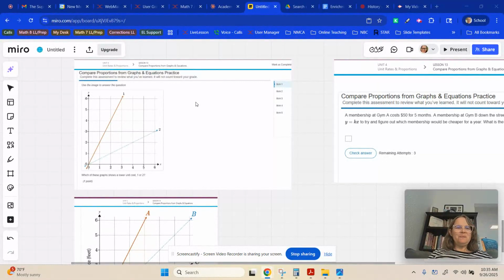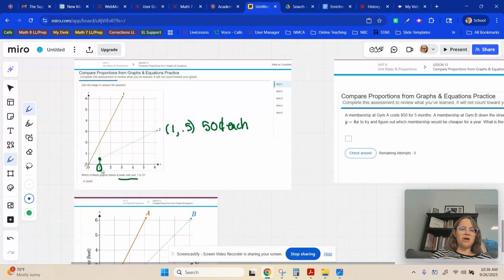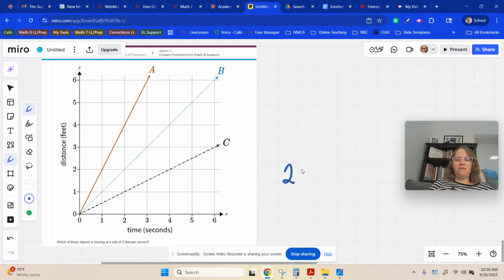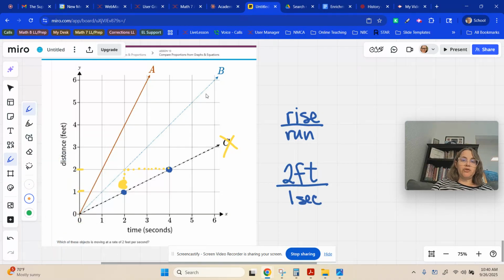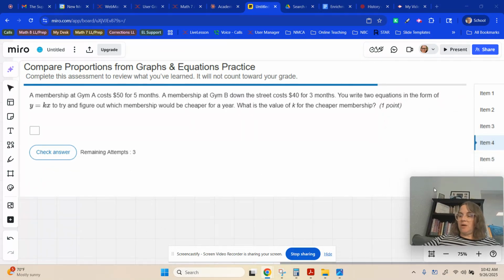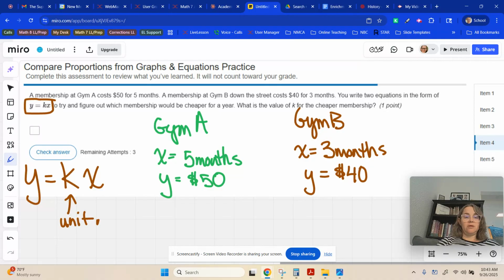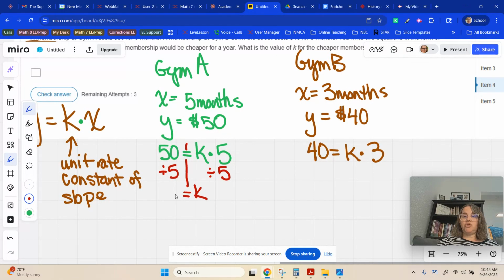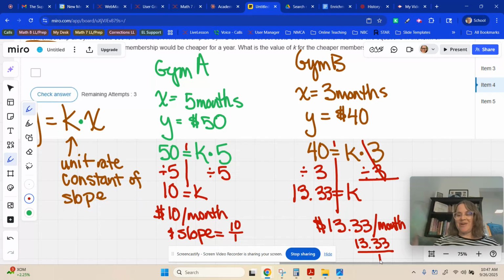Math 7A U4L 13 Equations for graphs and word problems